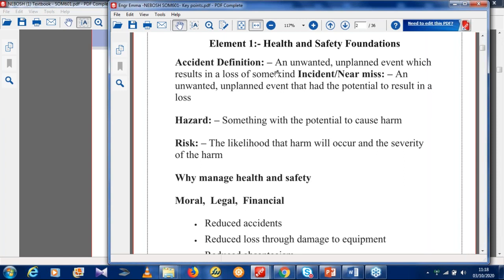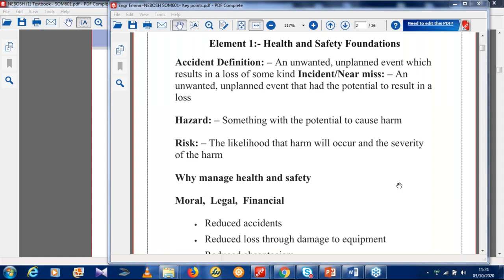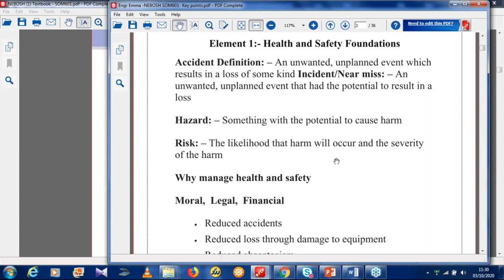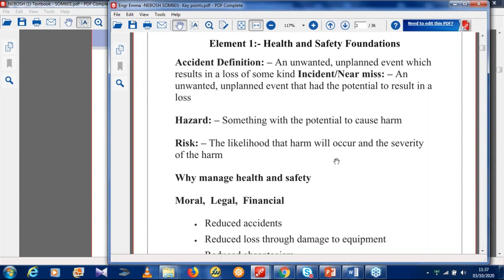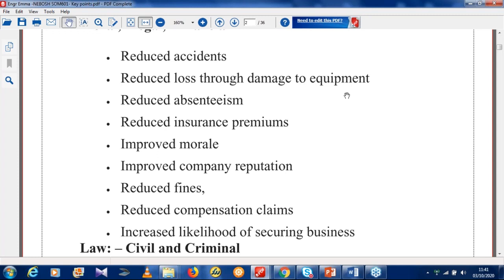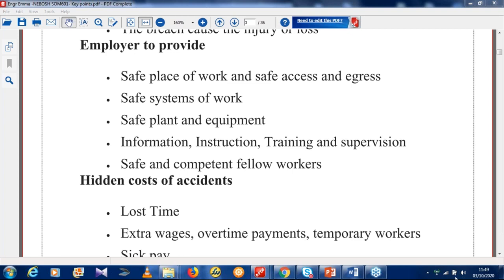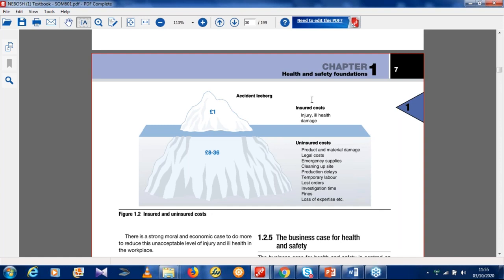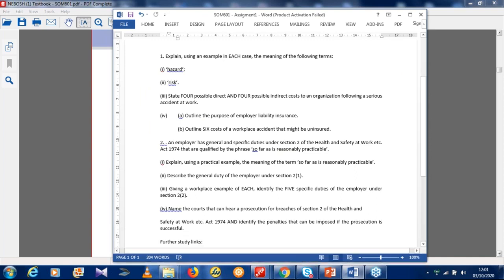NEBOSH I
NEBOSH